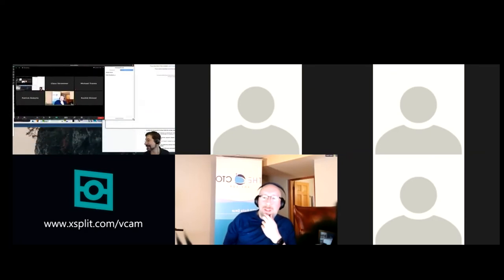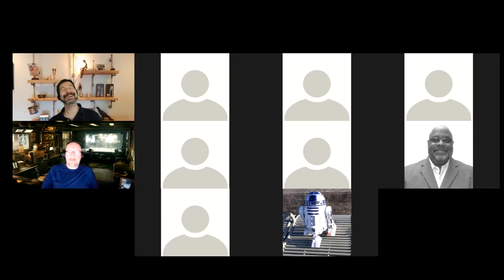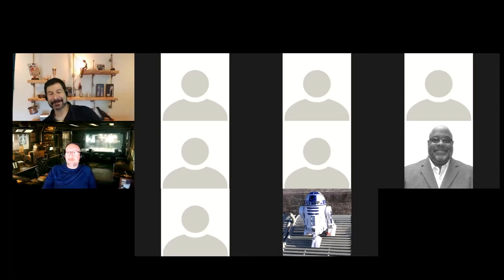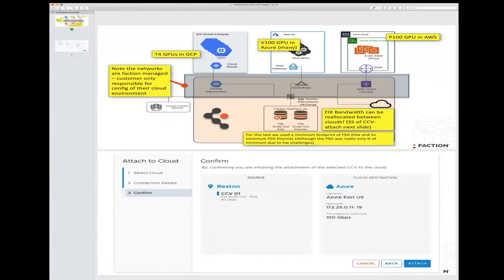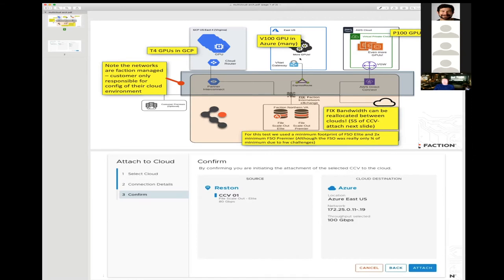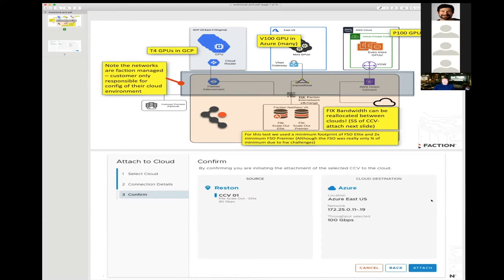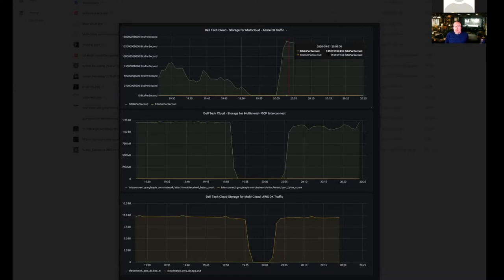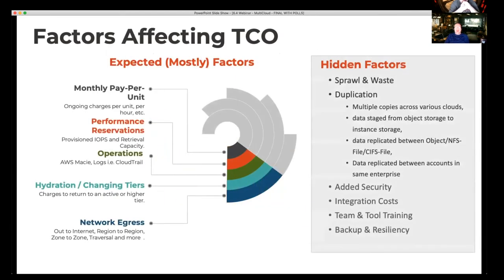We talked REAL Multi-Cloud [9/22 Matt w Faction.io]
Matt Wallace joined us to review and discuss his multi-cloud presentation from last week.  We talked about some very real and pragmatic reasons to use 3rd party data storage and interconnects to access specialized features of the major cloud providers.